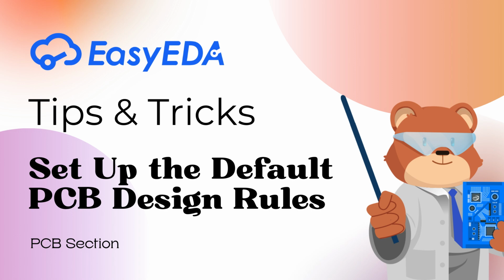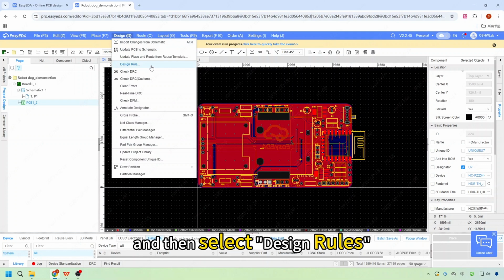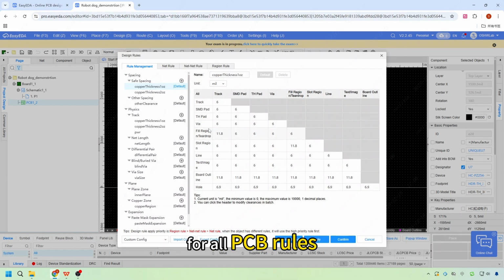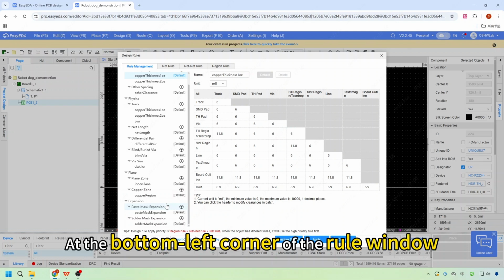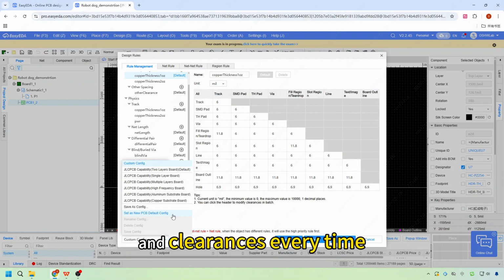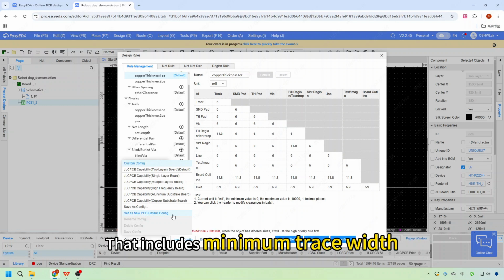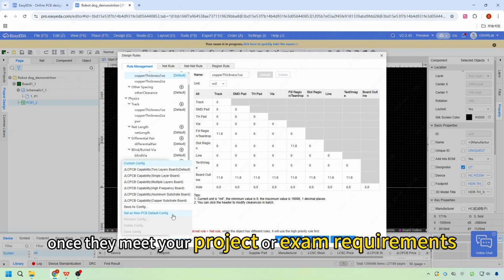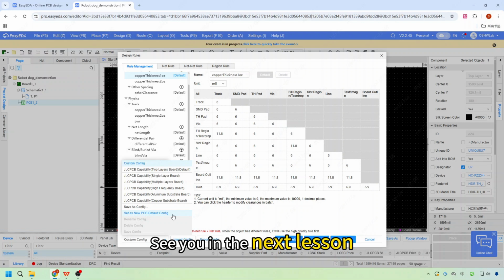Quick Tips [PCB 55]: Set Up the Default PCB Design Rules